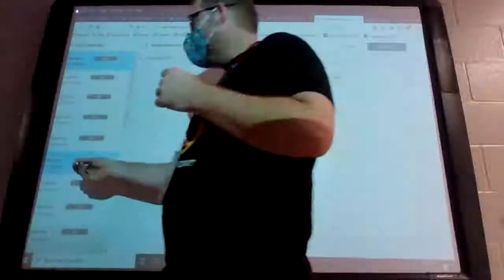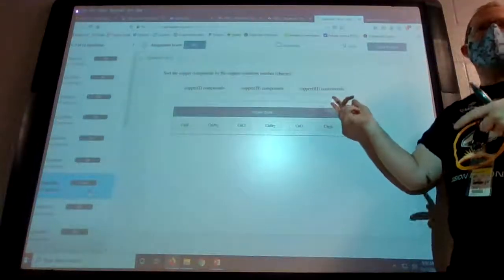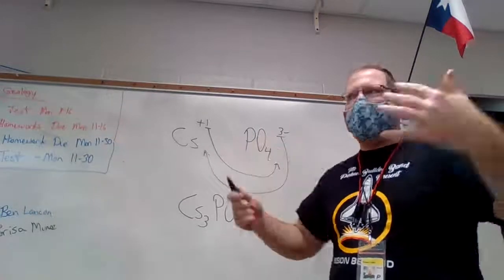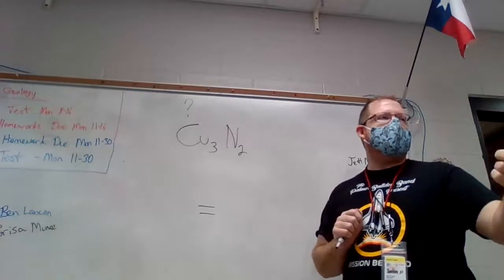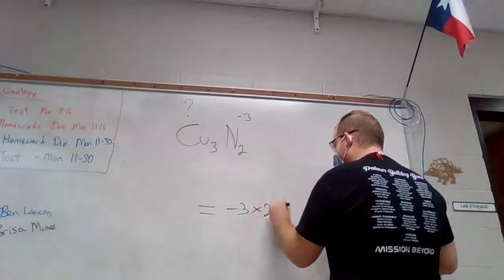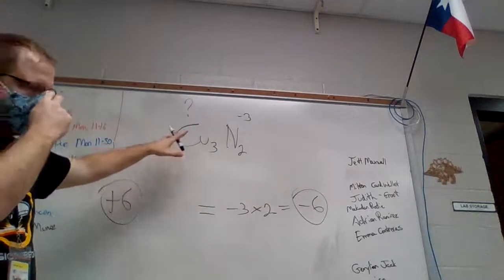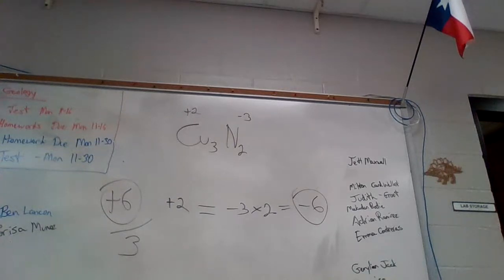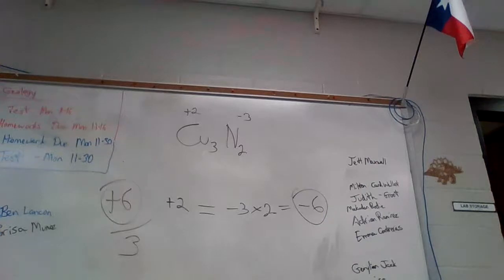Week 1 (3rd) Friday Lecture - Ionic Compounds Part II